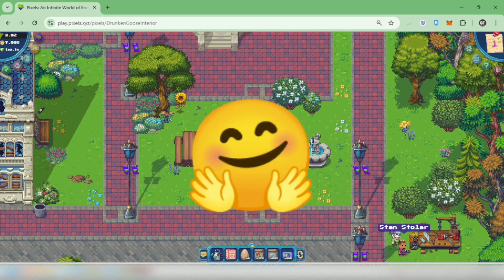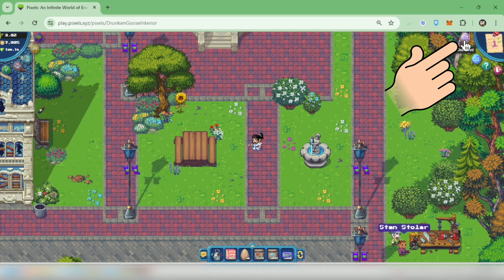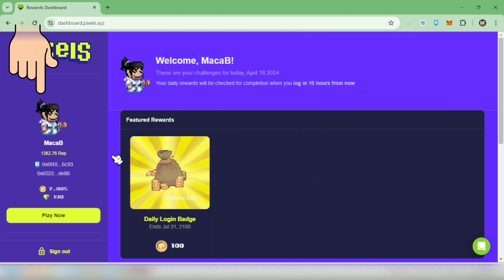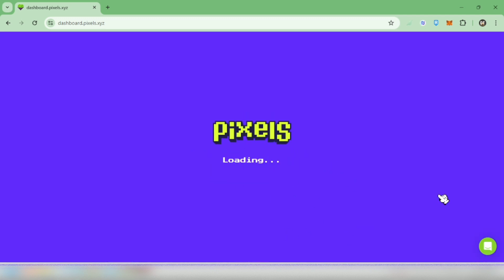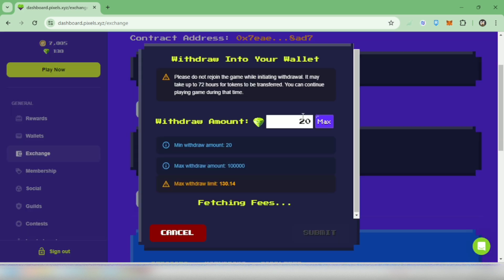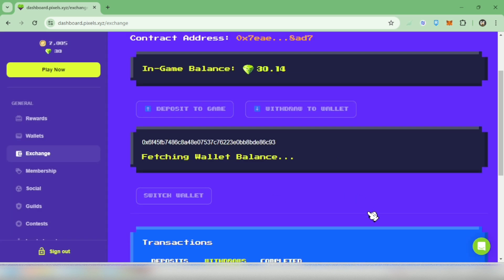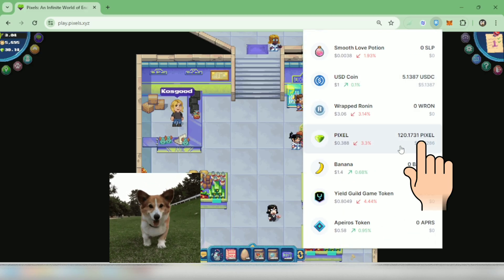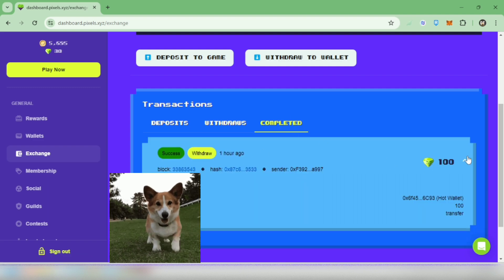How to Withdraw PIXELS for F2P Players | $PIXEL withdrawal for Non-VIP | Ronin Wallet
UPDATE! There is now a fee in withdrawing $PIXELS. Reputation should be at least 1500 in order to withdraw.

This is a video tutorial on how to withdraw $PIXELS as a Non-VIP or free-to-play player. 😊